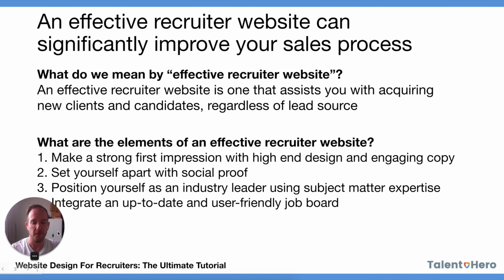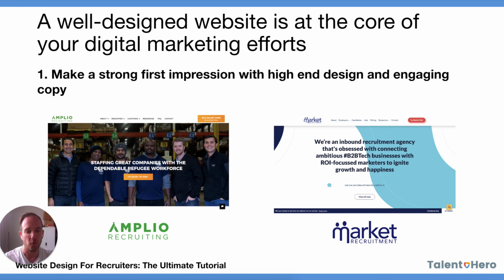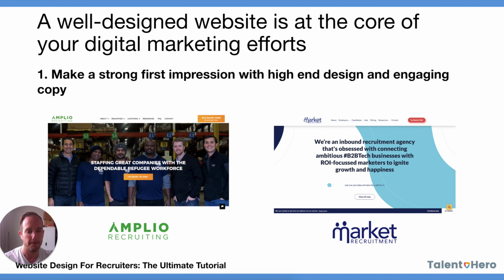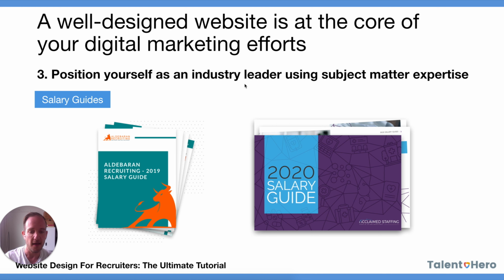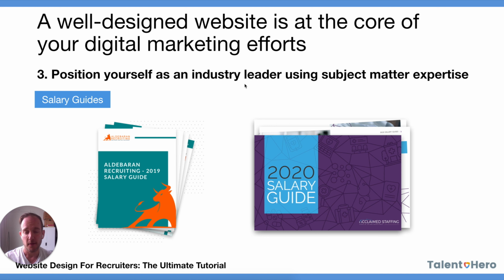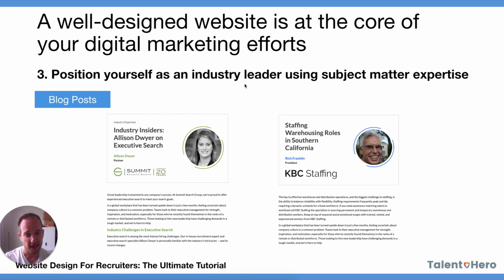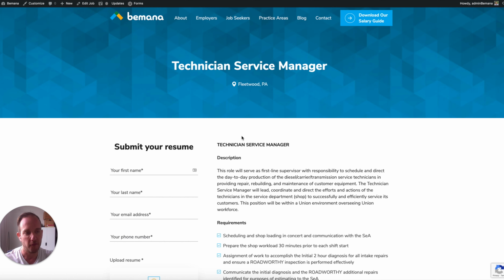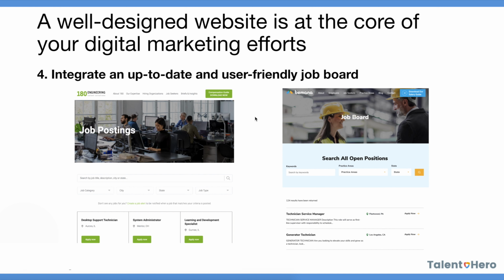Website Design For Recruiters - How To Build A Highly Effective Recruiting Agency Website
In this companion video to Website Design For Recruiters:
The Ultimate Tutorial we cover the four steps you need to follow to create an effective website for your recruiting agency.

1. Make a strong first impression with high end design and engaging copy
2. Set yourself apart with social proof
3. Position yourself as an industry leader using subject matter expertise
4. Integrate an up-to-date and user-friendly job board